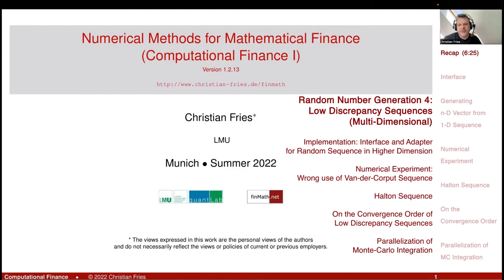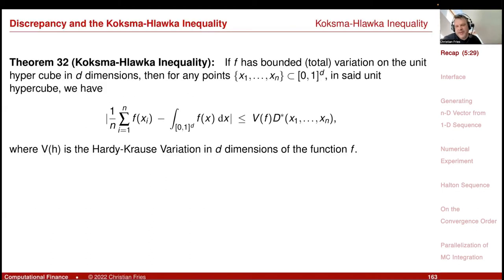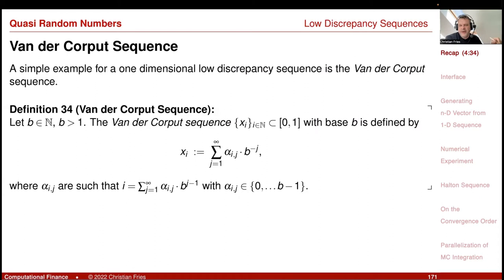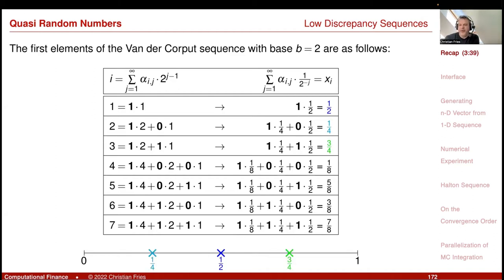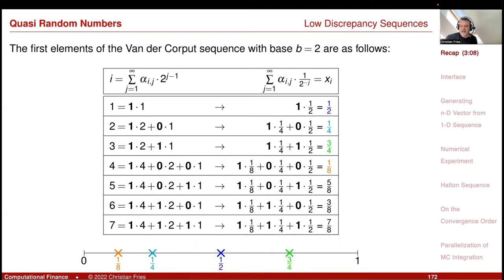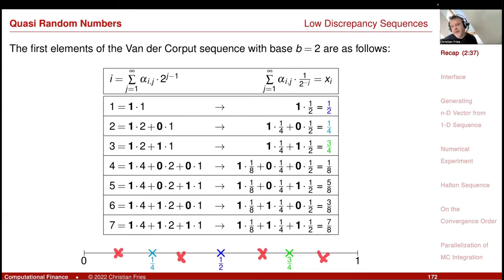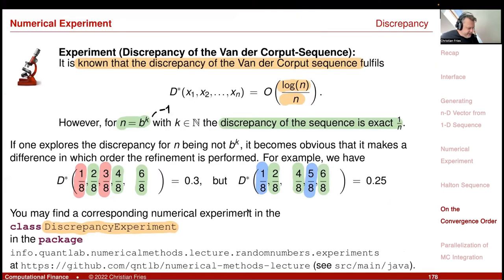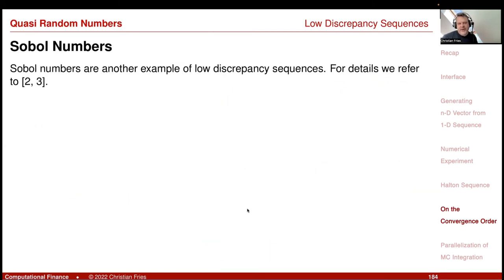Lecture 2022-1 (14): Numerical Methods: Random Number Generation 4: Low Discrepancy Sequences (n-D)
Lecture 2022-1: Session 14: Numerical Methods for Mathematical Finance: Random Number Generation 4: Low Discrepancy Sequences (Multi-Dimensional)

- Implementation: Interface and Adapter
for Random Sequence in Higher Dimension

Numerical Experiment:
 Wrong use of Van-der-Corput Sequence
Halton Sequence
- On the Convergence Order of
Low Discrepancy Sequences
- Parallelisation of
Monte-Carlo Integration